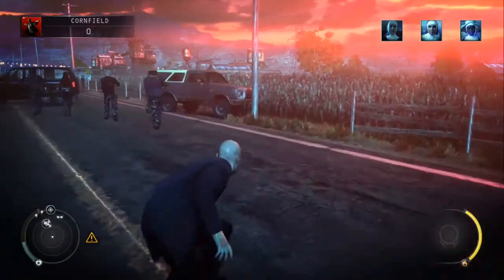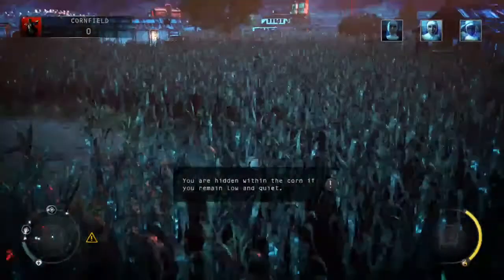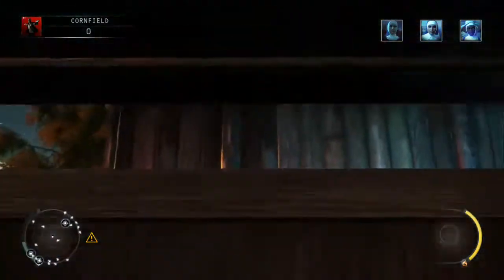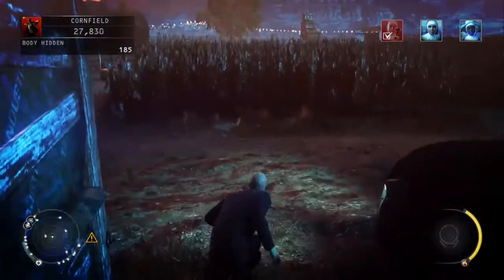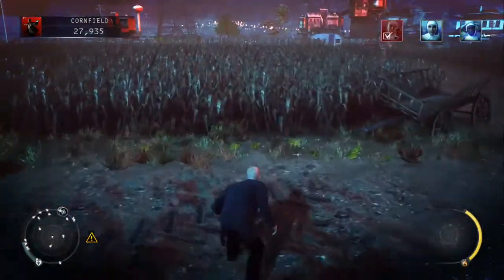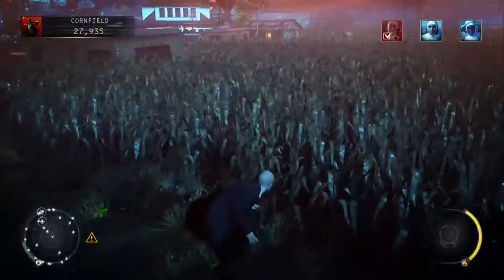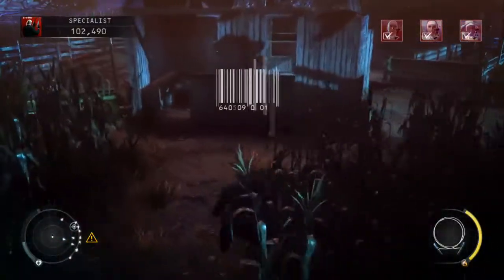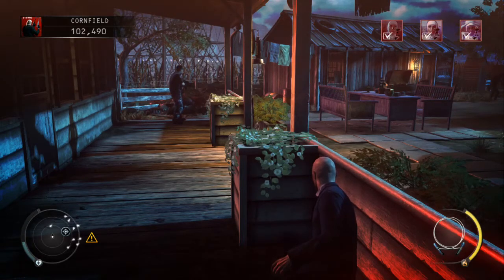Hitman: Absolution Challenge Guide - Suit Only / Infiltrator (Cornfields) - Attack Of The Saints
Hitman: Absolution Challenge Guide - Suit Only / Infiltrator (Cornfields) - Mission 14 -- Attack Of The Saints

In this video I will show you how to unlock the Suit Only and Infiltrator challenges on Mission 14.

All Video's in the Mission 14 Challenge Guide:

• Angel Of Death (Part 2 & 3) - Coming Soon